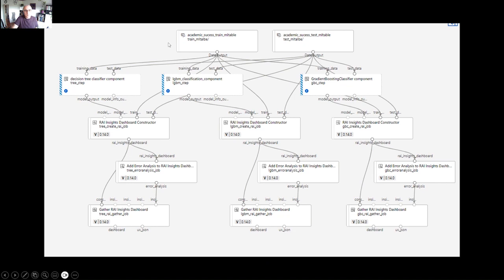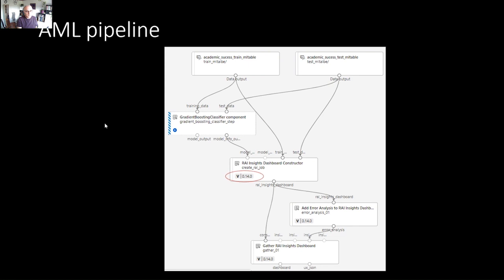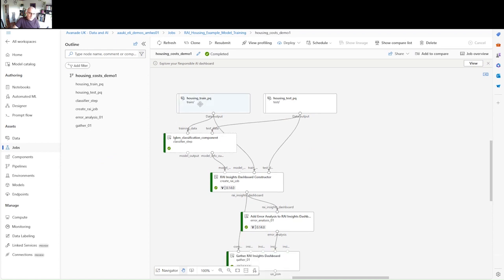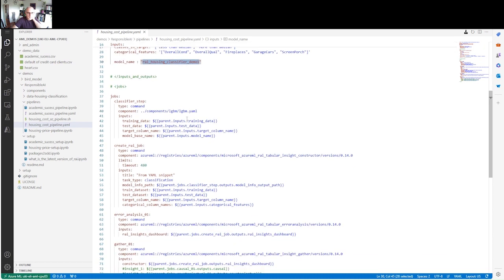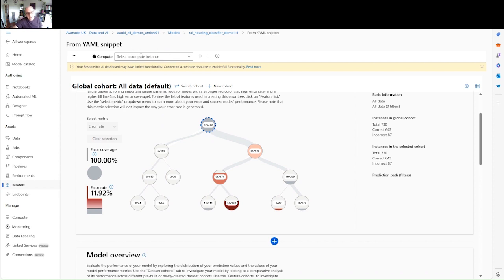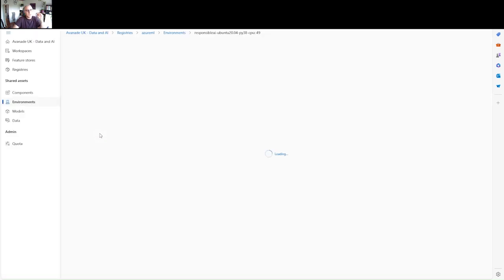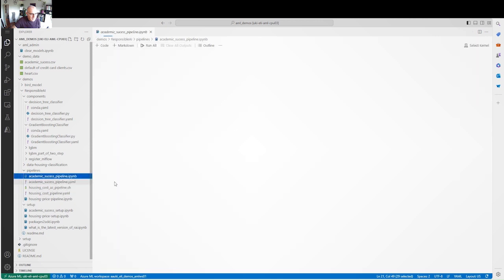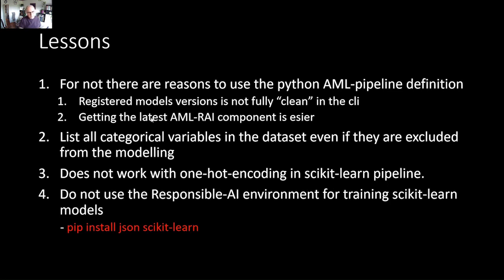Unlock the Power of Responsible AI with Azure Machine Learning Pipelines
In this video, I move beyond mere theoretical discussions and dive into the practical implementation of Responsible AI practices. Explore the cutting-edge tools provided by Microsoft to assess the alignment of your statistical models and machine learning algorithms with the Responsible AI paradigm.

You can generate interactive reports and visualizations directly from the AML-model-registry, ensuring transparency and accountability in your AI deployments. I show how to  automat this process using the powerful Azure Machine Learning pipelines.

Some features are still in preview and I spent more hours than I care to admit to figuring how to get it to work (mostly ...).

In subsequent videos, I will delve into each of the analysis component, discussing how to interpret them.

Avanade: Gen AI must be used responsibly in the AI era – but is it?
Youtube: Build Recap | Responsible AI Dashboard and Scorecard in Azure Machine Learning (Build Recap | Responsible AI Dashboard and Scorecard in Azure Machine Learning)
Youtube: Azure Machine Learning Responsible AI Framework! Understanding, Assessing, and Dashboarding! ai (Azure Machine Learning Responsible AI Framework! Understanding, Assessing, and Dashboarding! ai)
Youtube: Build Responsible AI using Error Analysis toolkit (Build Responsible AI using Error Analysis toolkit)